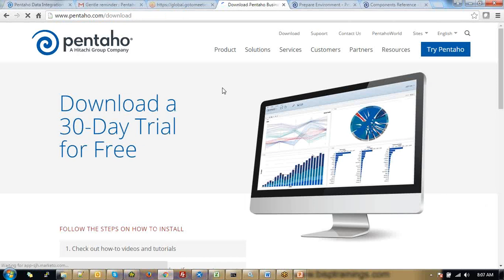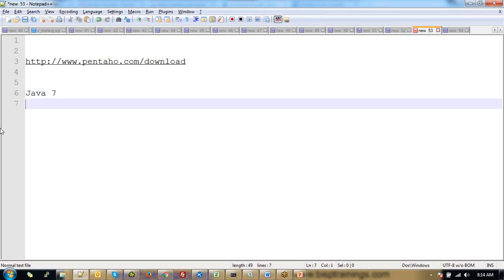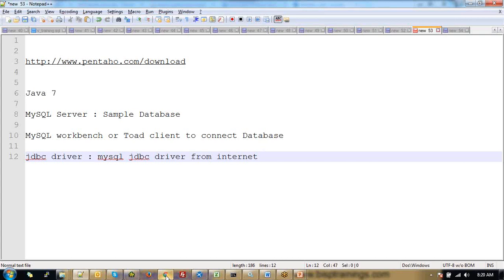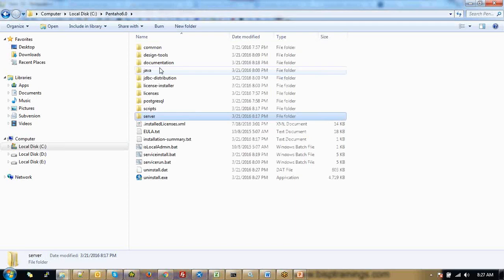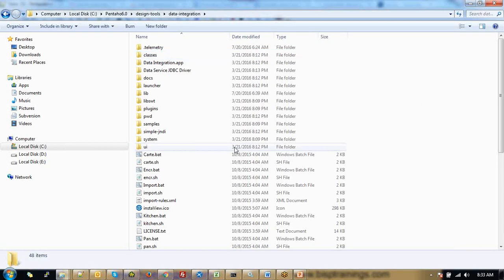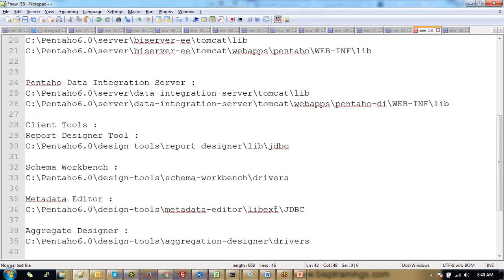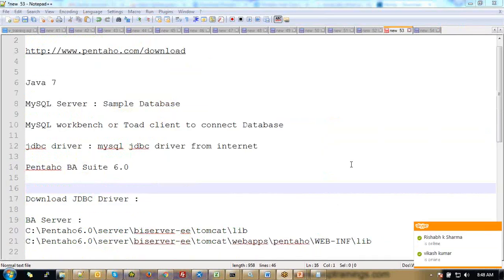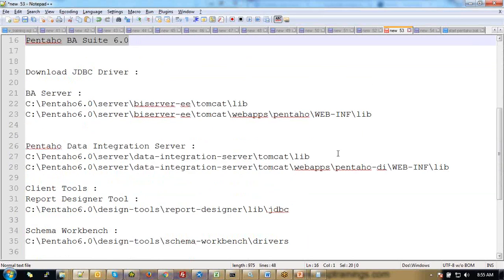Pentaho Installation | Pentaho Configuration | Pentaho Demo